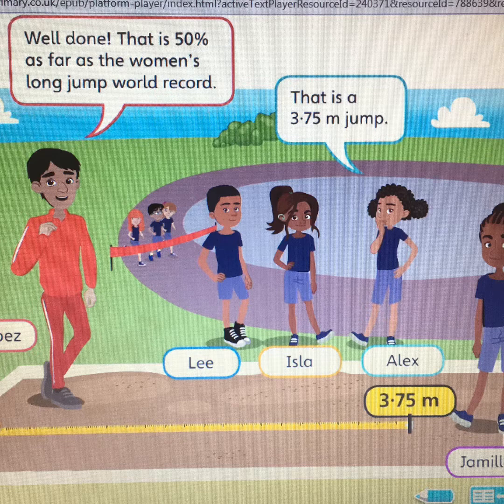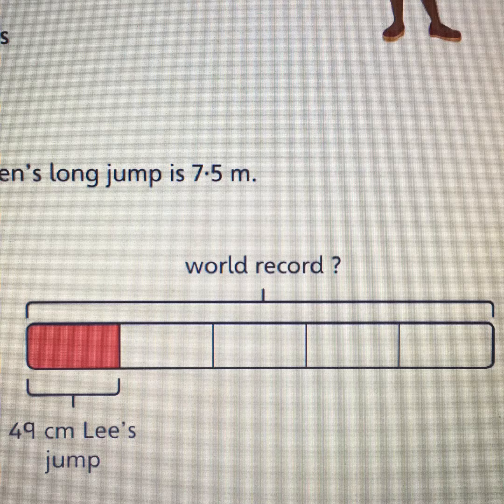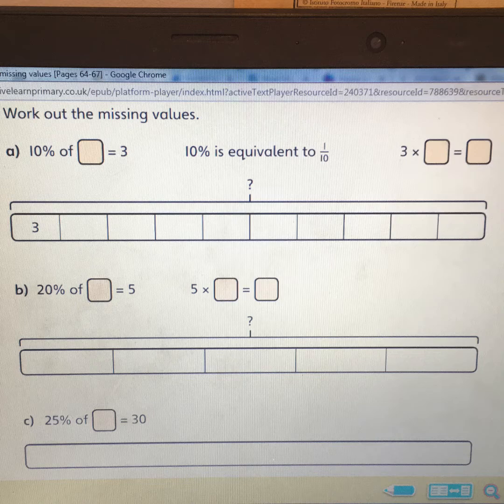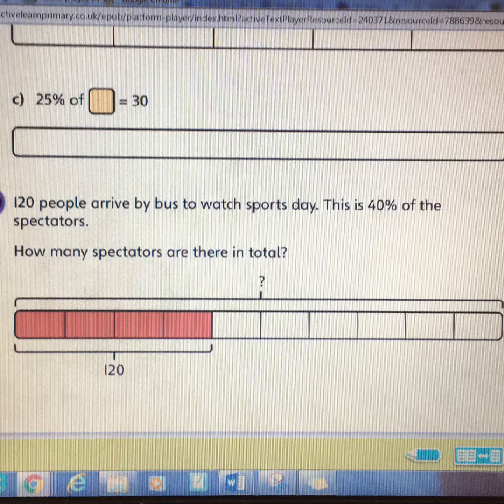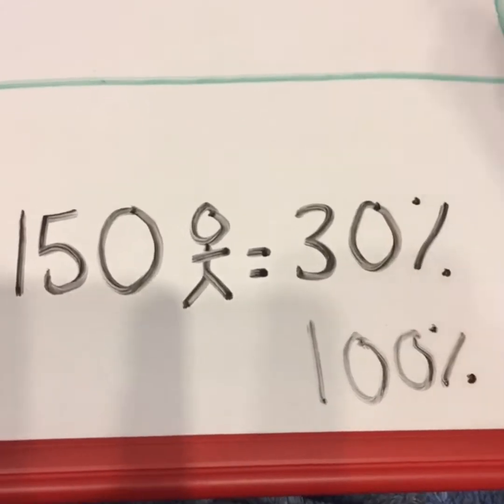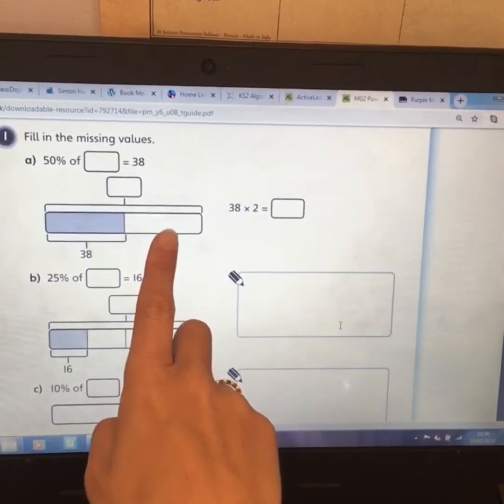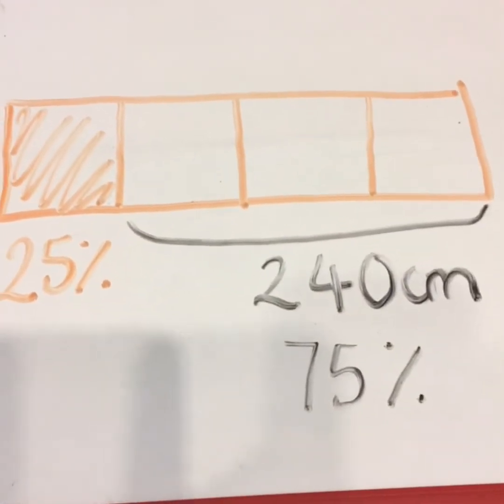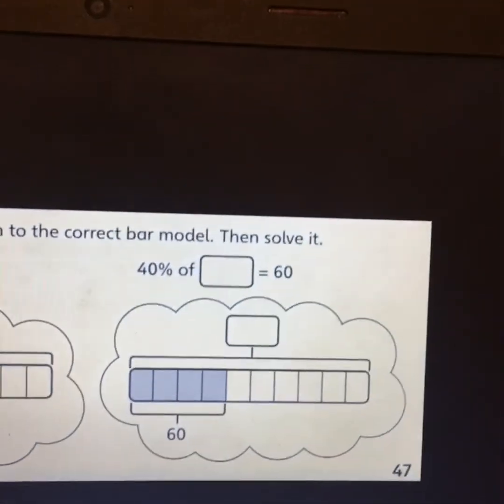Wednesday 20th May- Maths